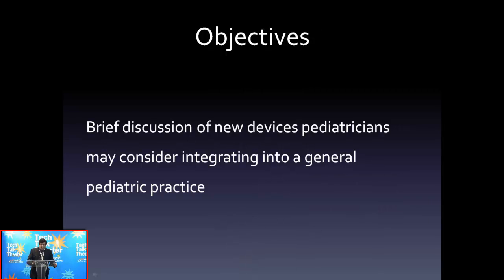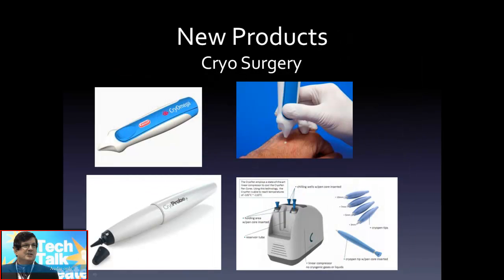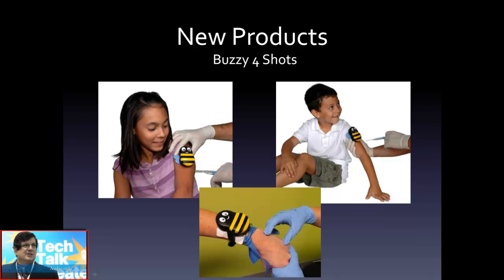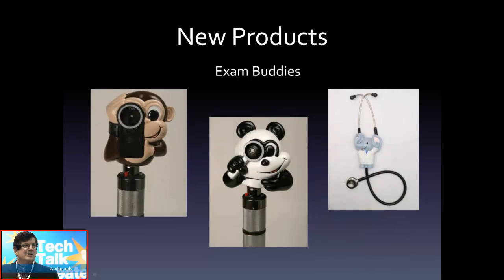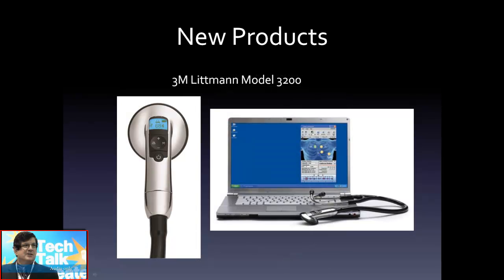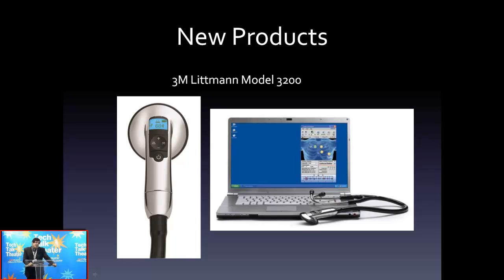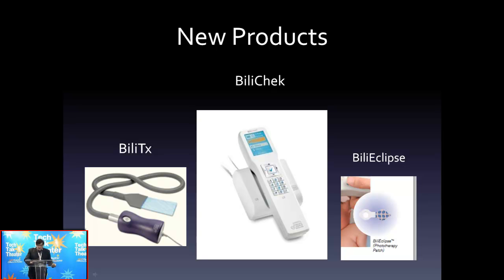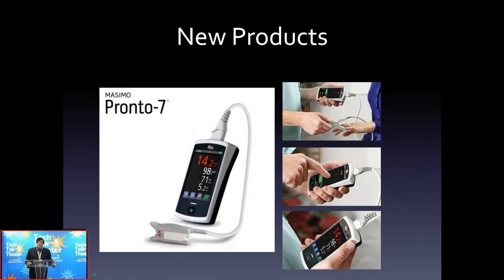Best New Products for Pediatrics - A Smorgasbord of New Gadgets and Gizmos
Dr. Andrew Shuman gives a very fun overview of new "gadgets and gizmos" for helping pediatricians provide better, smarter, more efficient, and/or more cost effective care.